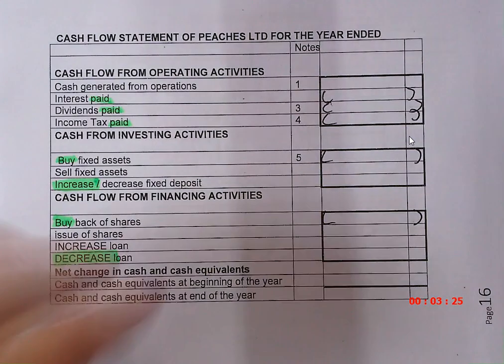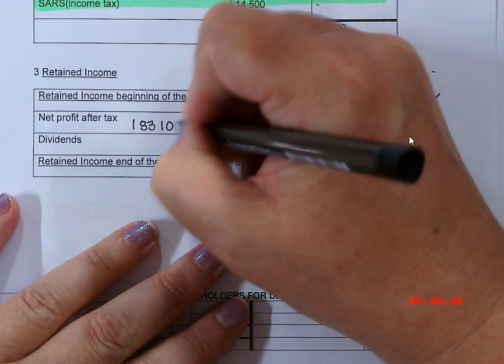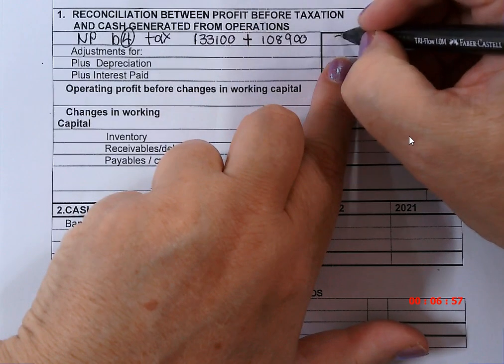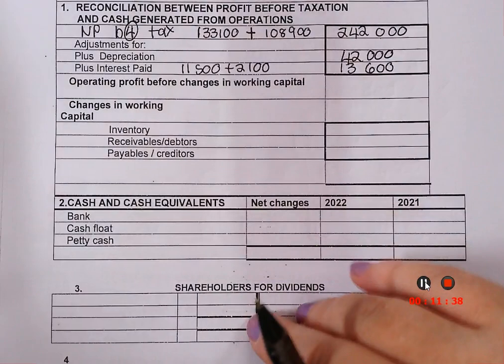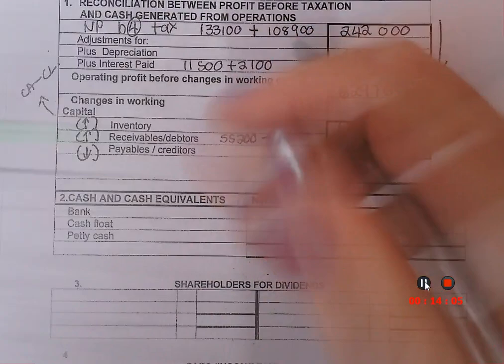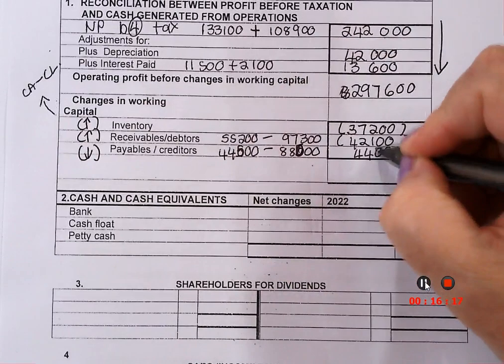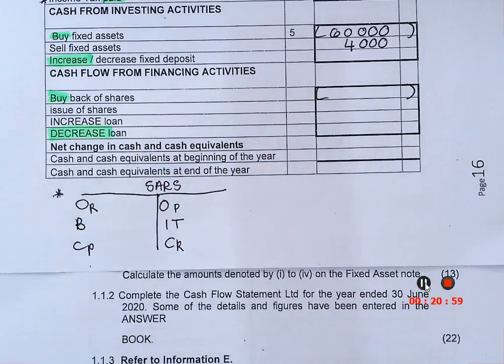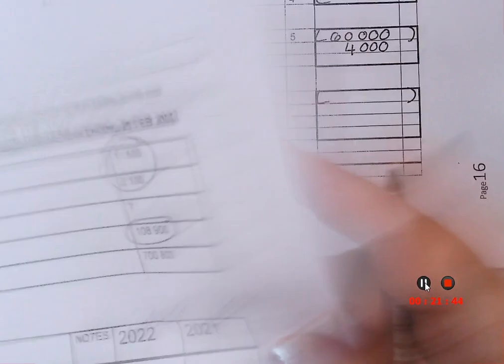cash flow example exercise part 1